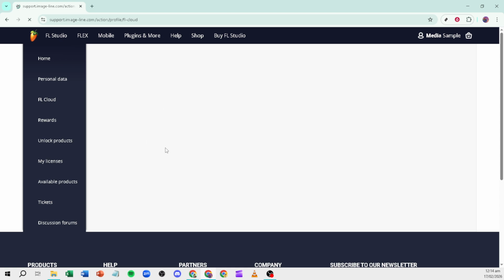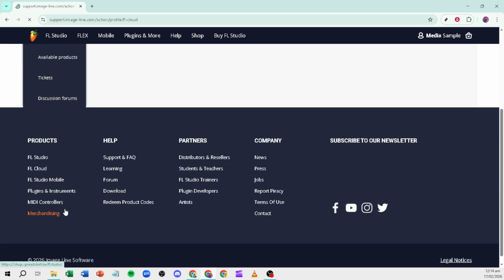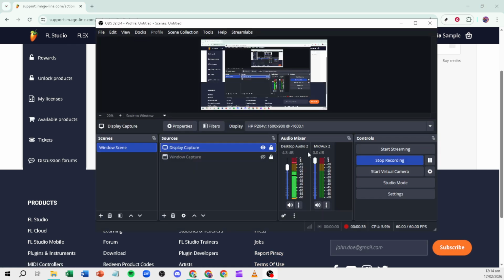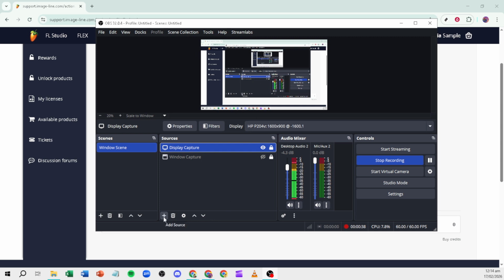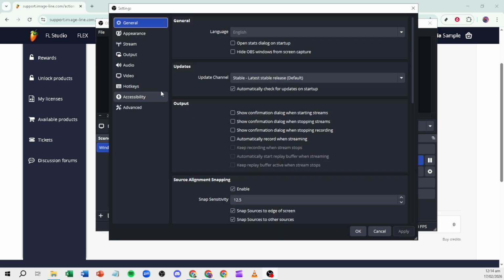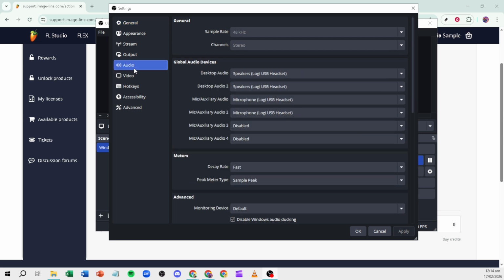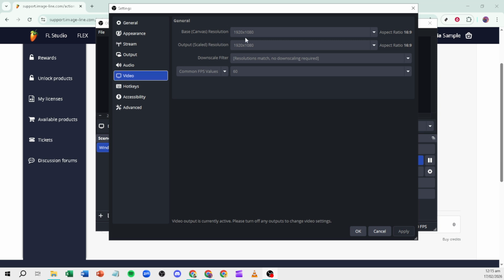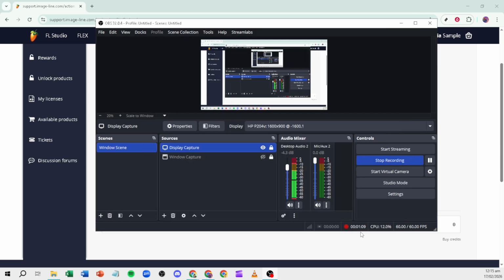How to Stream FL Studio to OBS Studio Without Audio Delay [2026 Guide]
In today's video we cover: FL Studio OBS Studio, stream FL Studio to OBS, OBS audio delay fix, FL Studio streaming setup, OBS Studio tutorial 2026, how to stream FL Studio, OBS low latency audio, FL Studio OBS audio sync, OBS ASIO setup, FL Studio live stream guide, OBS Studio audio settings, stream music production OBS, FL Studio no audio delay, OBS Studio beginner tutorial, OBS virtual audio cable, FL Studio Twitch stream, OBS Studio music streaming, obs audio sync tutorial, FL Studio OBS routing, OBS Studio 2026 guide